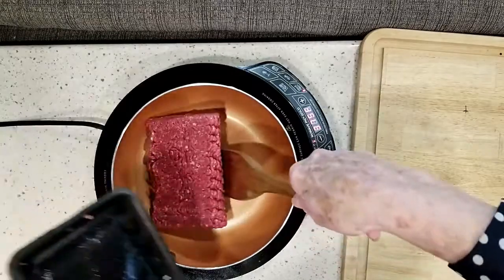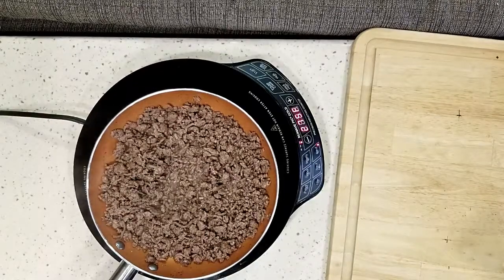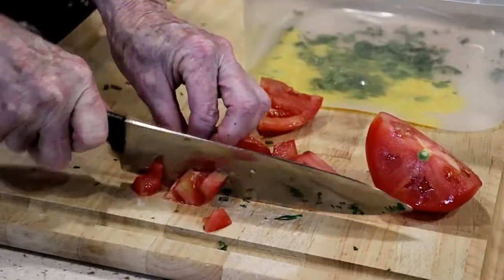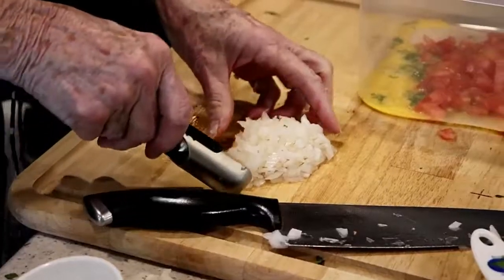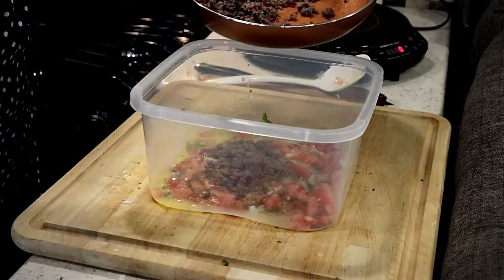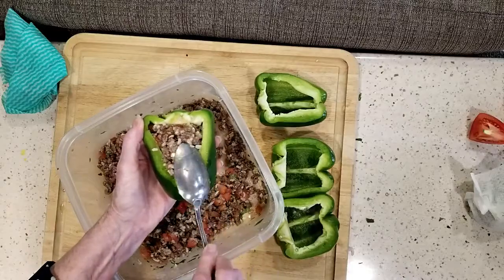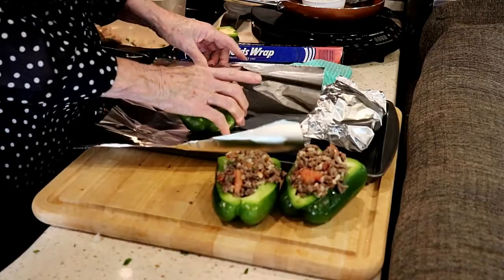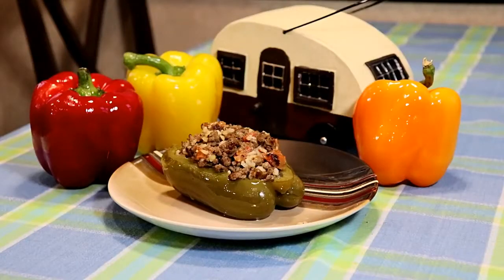Stuffed Pepper Boats - Part Time RV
and instagram@parttimerv

**Music**
Cartoon Hoedown by Media Right Productions

Information on this channel is our opinions based on our personal experiences.  We encourage you to do your own research.  Thank You.